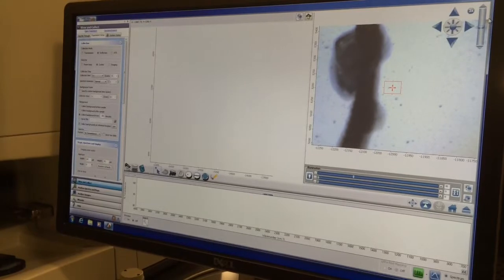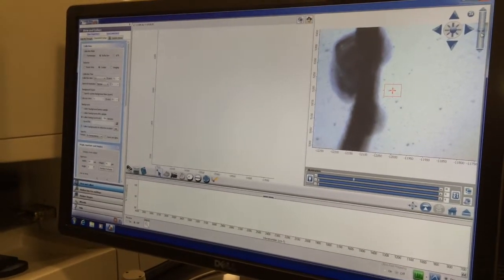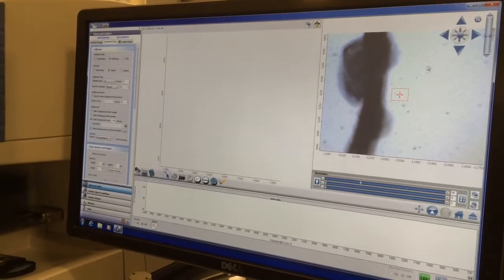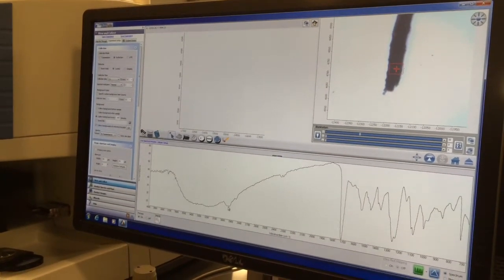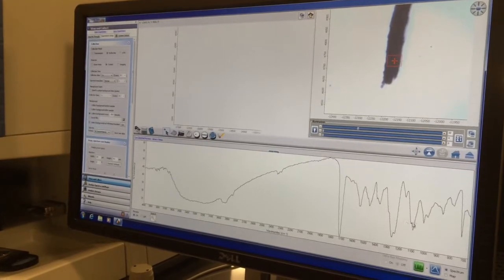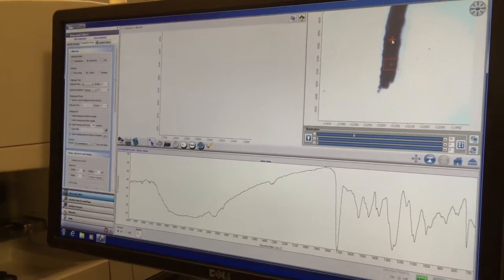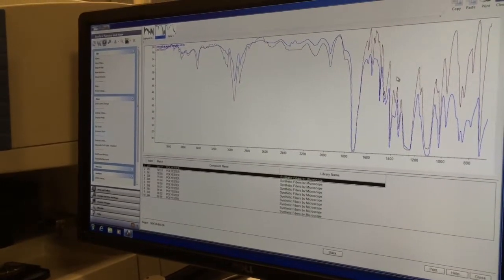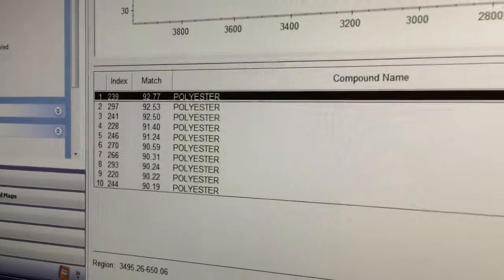What is that microfiber?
Here we characterize a brown fiber (about half the width of a typical human hair) from one of our sand samples from San Onofre State Beach here in southern California.  Looking at it, you would have thought this was a piece of kelp or other brown macroalgae.  We are using a Thermo Scientific iN10MX in our ConsBio lab within our brand new ConsBio lab in Sierra Hall at CSU Channel Islands.